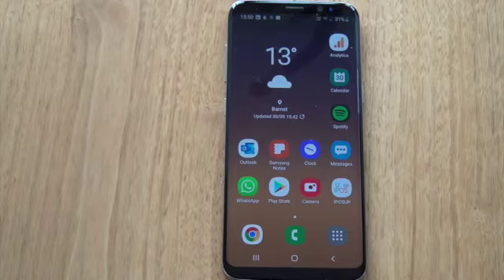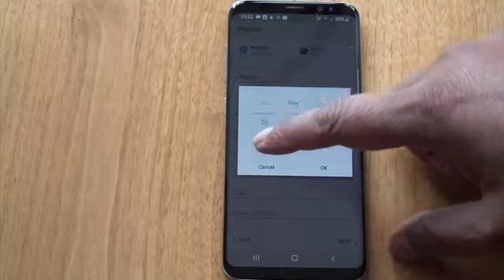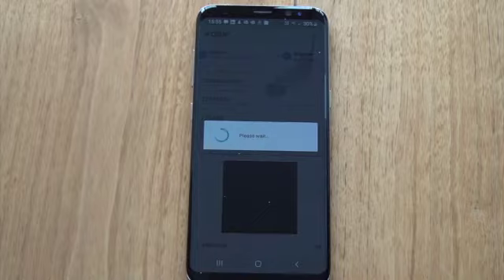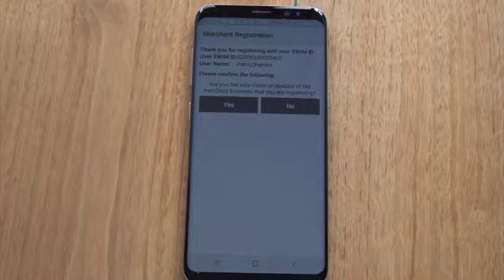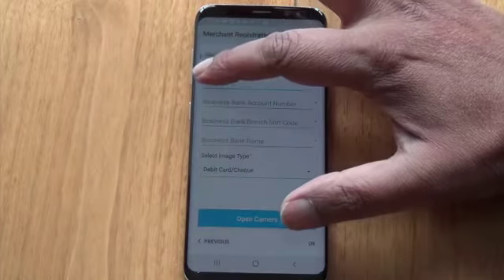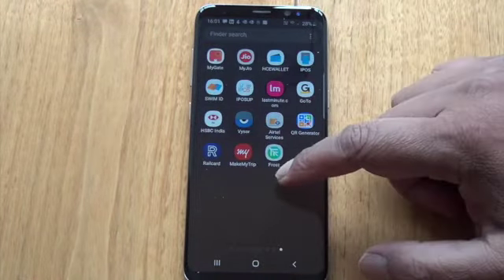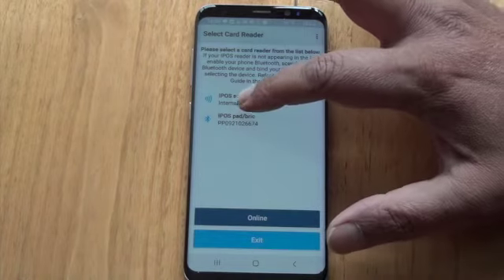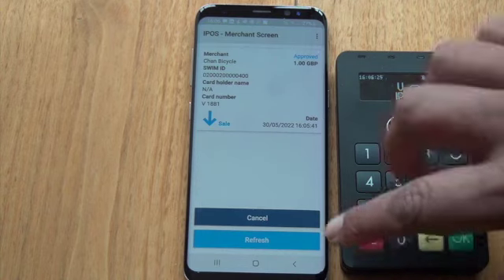IPOSUP Registration, Activation and accepting a Payment